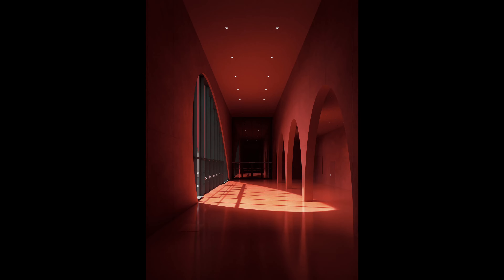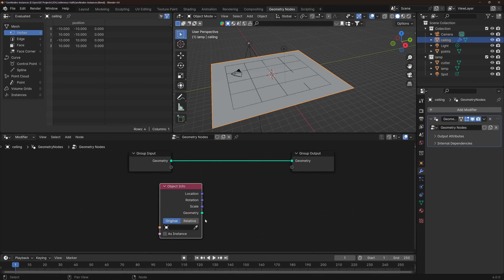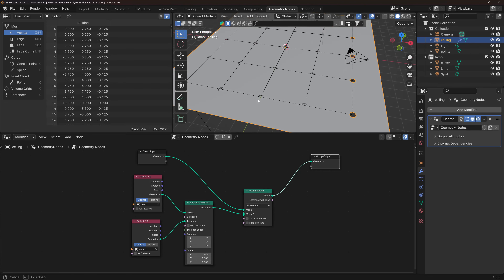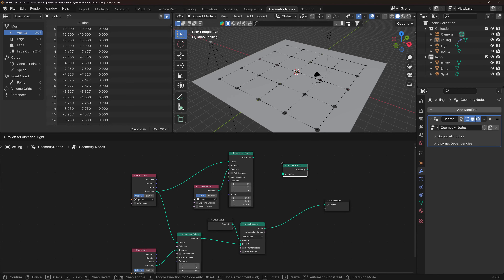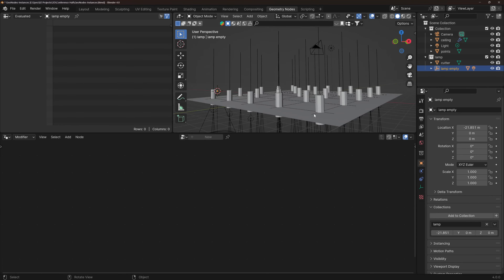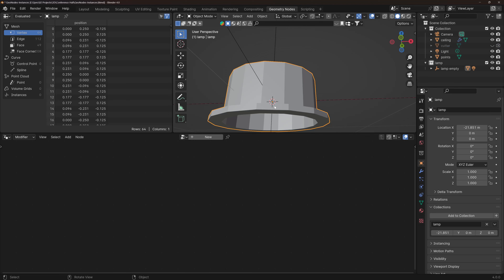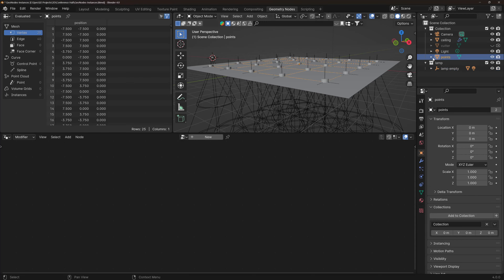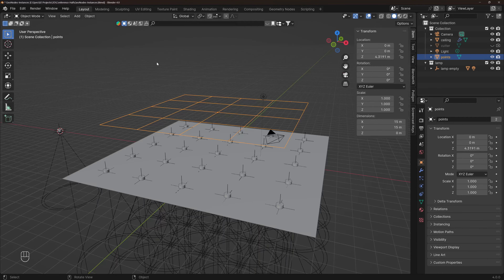Copy Lights, Booleans and Collections with Geometry Nodes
Practical example of copying ceiling lamps to defined vertices with Geometry Nodes.

Jump to:
00:00 Intro
00:15 Setup
00:55 Geometry Nodes Solution
03:30 Fixing instances location
06:40 How to edit the grid
07:48 Closing

2103